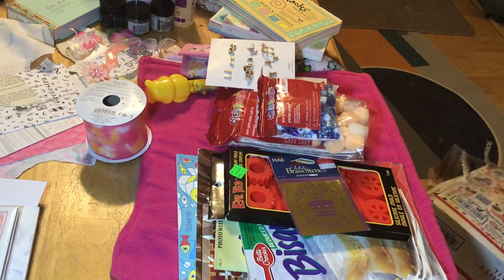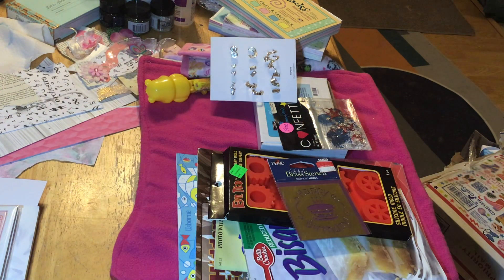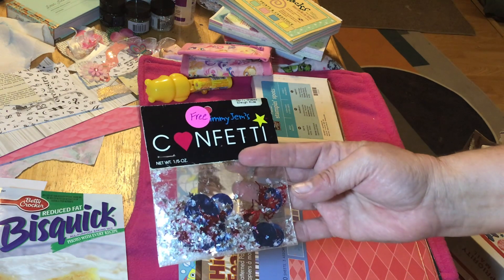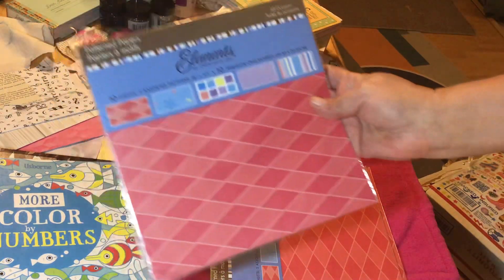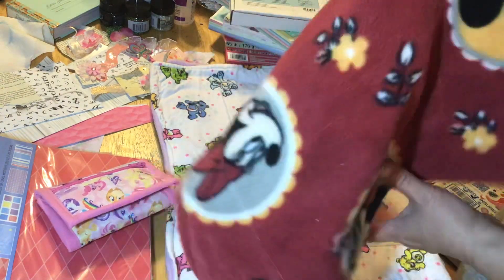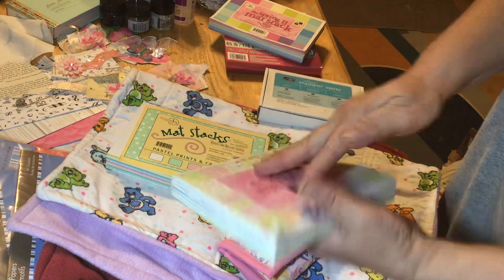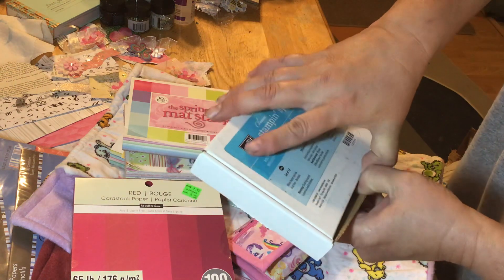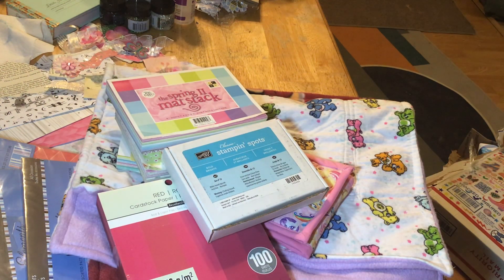Fun crafty gift from my sister and niece